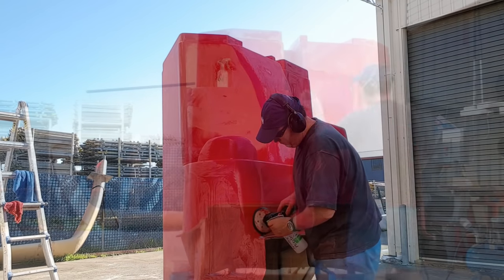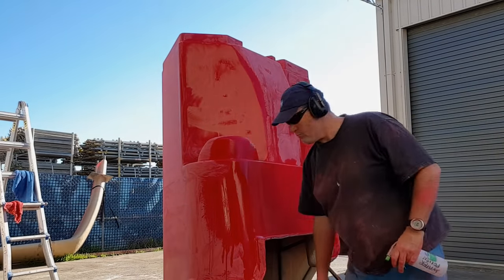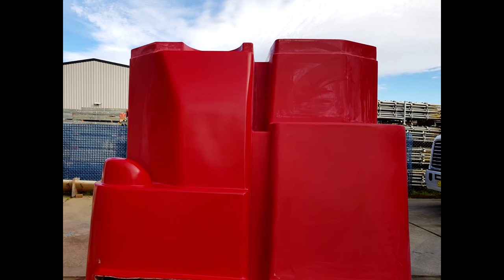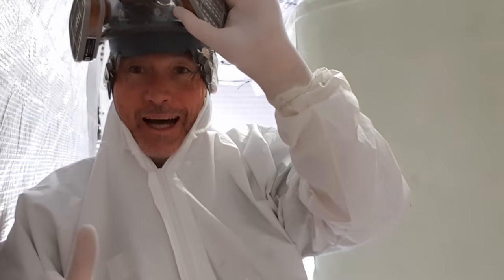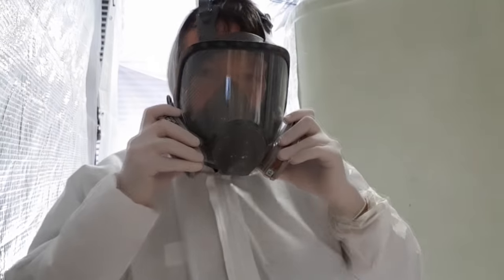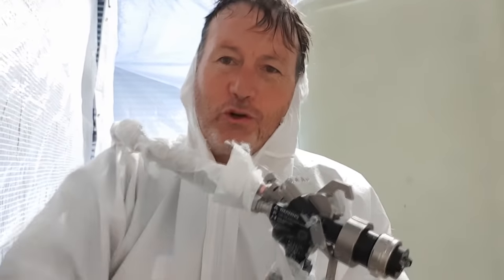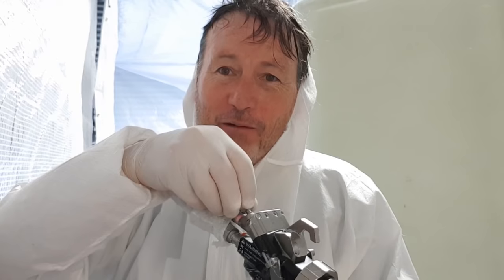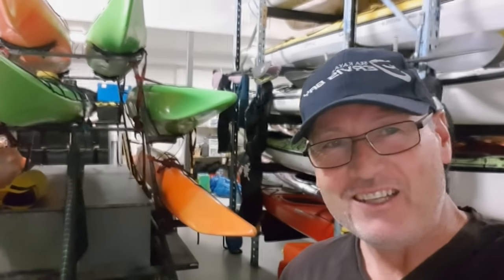Ep013 Catamaran Bathroom Module Laminating and Build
In this Episode the Port Bathroom Mold is restored , laminated , and demolded ready for installation into the Hull.